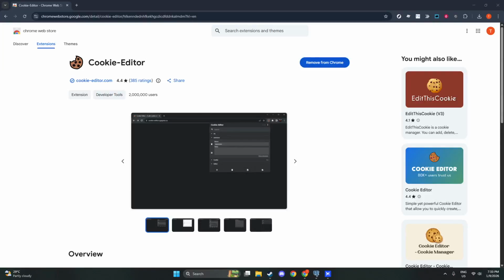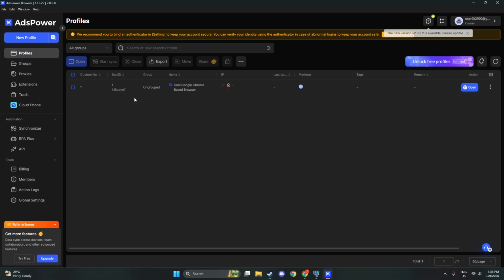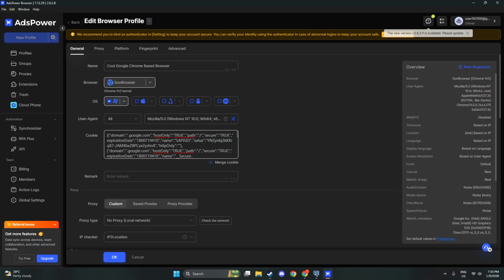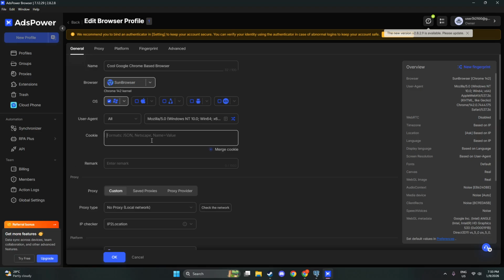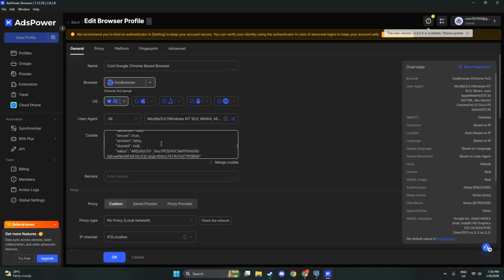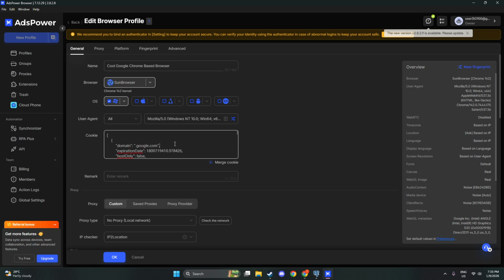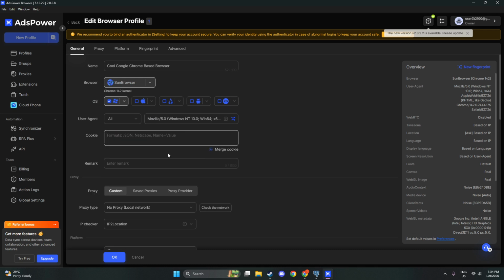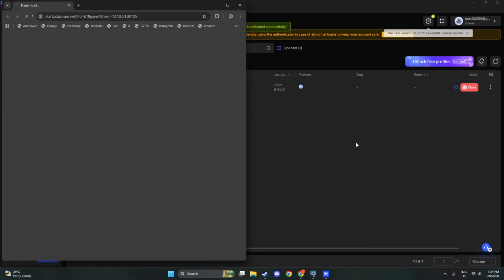How to Import Cookies into Adspower [2026 Full Guide]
How to Import Cookies into Adspower

In this video, we show you exactly how to import cookies into Adspower to maintain seamless session continuity across your managed profiles. Correctly migrating session data is essential for preserving account authority and ensuring that your automated or manual workflows remain uninterrupted by login challenges.

We utilize the profile configuration settings and data management parameters to integrate external session information into the browser environment. By mastering these data transfer concepts, we improve project quality and account longevity, allowing for a more stable and efficient multi-account management strategy within the dashboard.

Technical Specs:
Software: Adspower; Feature: Dashboard & Settings